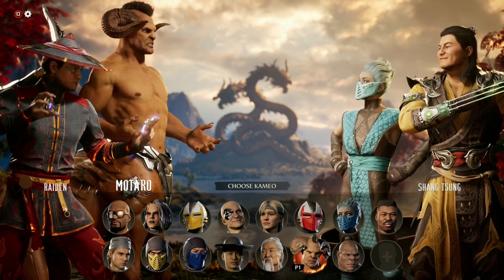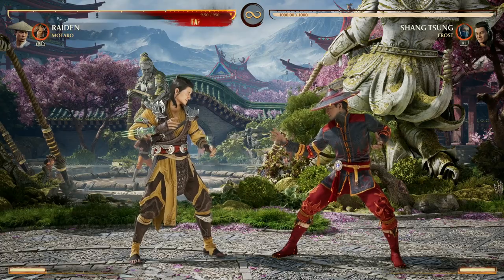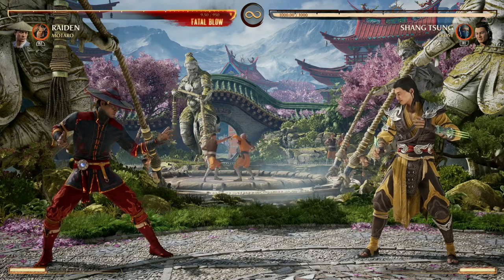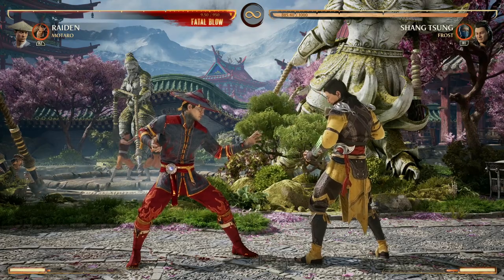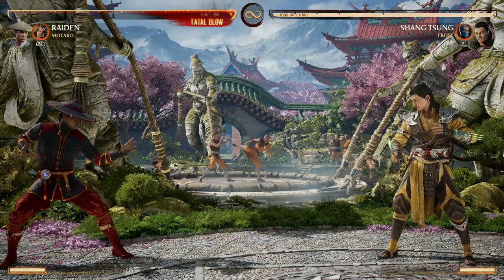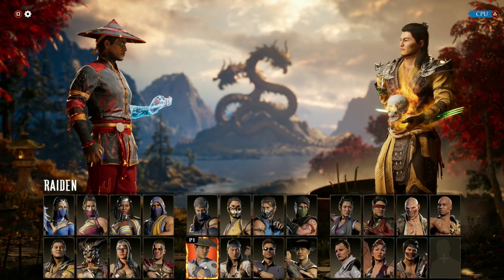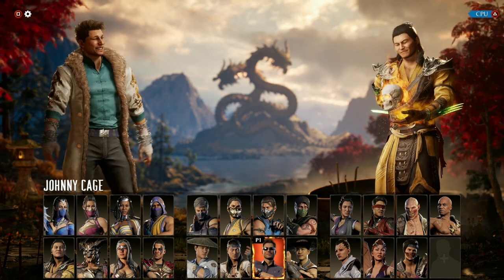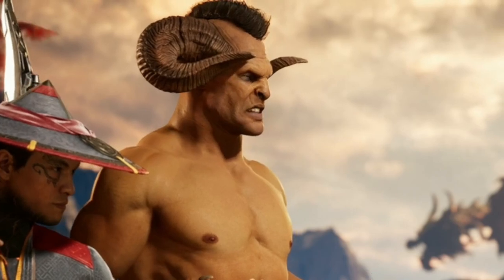Mortal Kombat 1 - How To Use MOTARO Kameo (Tips, Strats, & Character Recommendations)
In this Mortal Kombat 1 video, we dive deep into the intricacies of using MOTARO as a Kameo character. Join us as we explore the unique moveset and abilities of MOTARO, providing you with valuable tips and strategies to master this formidable Kameo. Discover the hidden potential of their special moves, as we break them down step by step.
But that's not all! We also delve into the realm of character synergy, discussing the ideal pairings for MOTARO. Learn which characters complement their playstyle and create devastating tag team combinations. Whether you prefer a balanced approach, aggressive rushdown, or defensive tactics, we've got you covered with our character recommendations.

Whether you're a seasoned Mortal Kombat player or new to the franchise, this video is a must-watch for anyone looking to dominate the competition with MOTARO as a Kameo character. Sharpen your skills, refine your strategies, and unleash the full potential of this unique fighter.

Join us through Mortal Kombat 1 as we provide you with the knowledge and insights to become a true master of MOTARO as a Kameo character. Get ready to conquer the realms and leave your opponents in awe with your newfound skills!